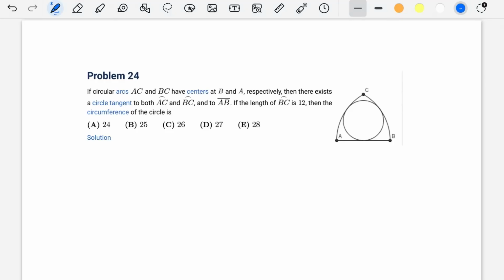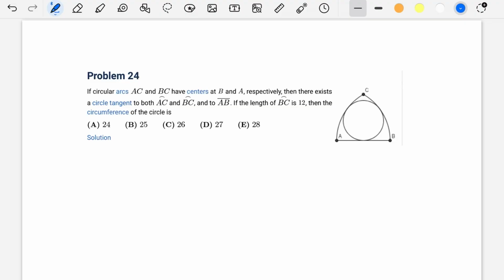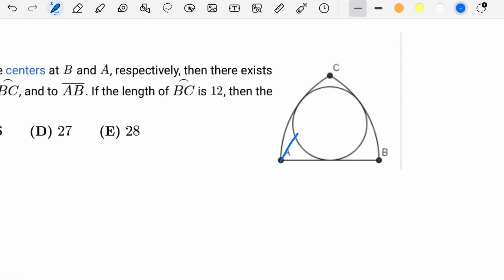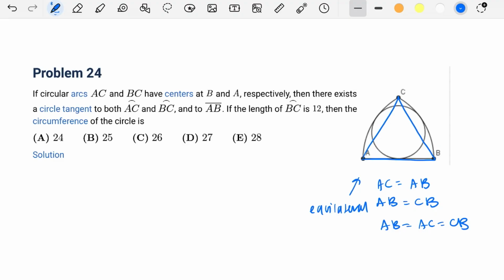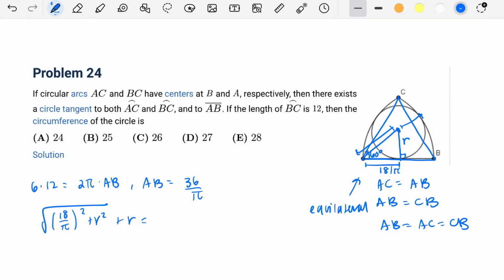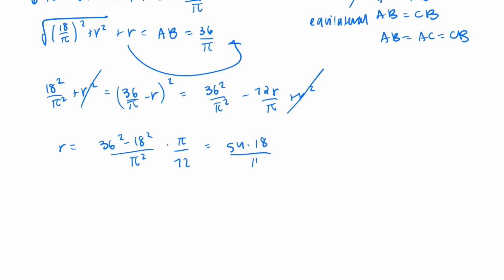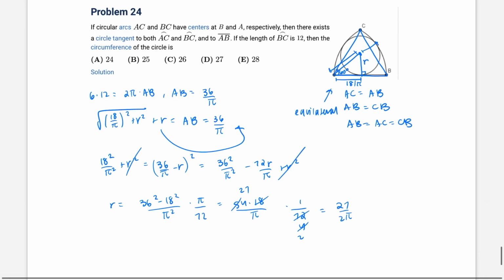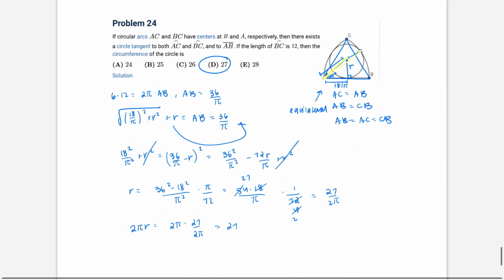Problem #24: AMC12 2000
Here is a playlist of my other solutions to problems in the 2000 AMC12: